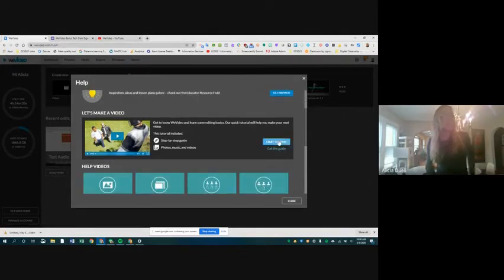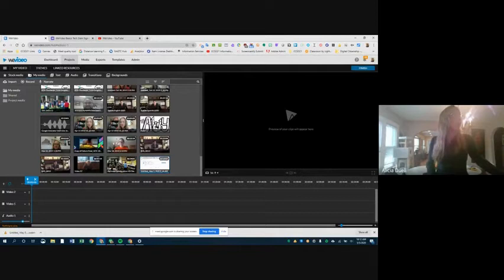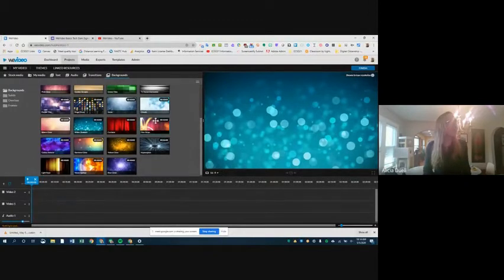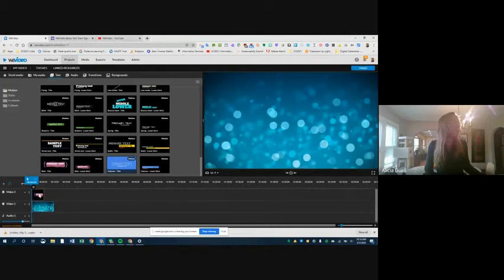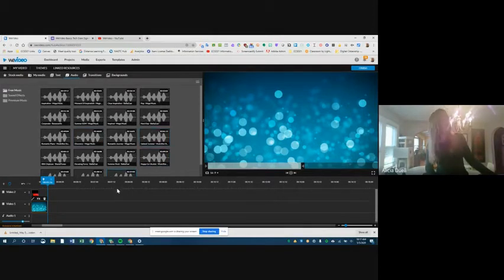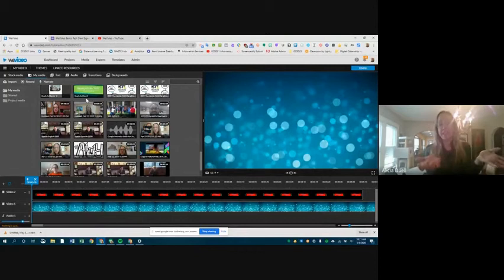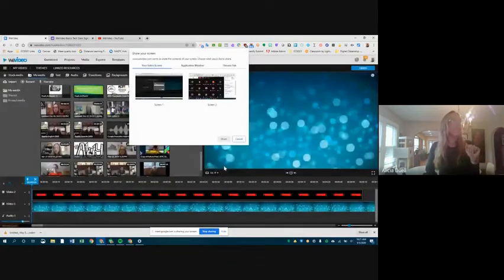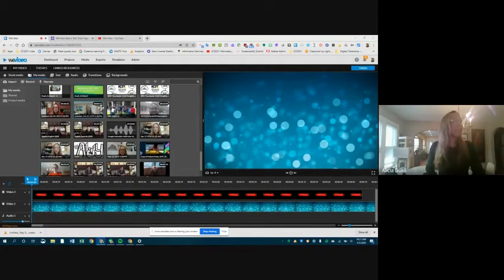WeVideo Basics Elementary Tech Slam-- 10am, 5/5/20